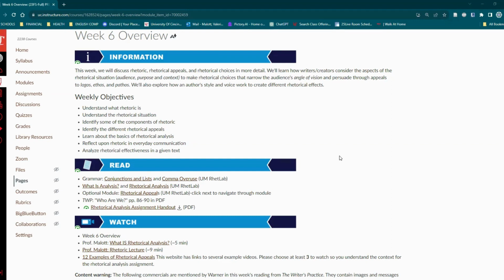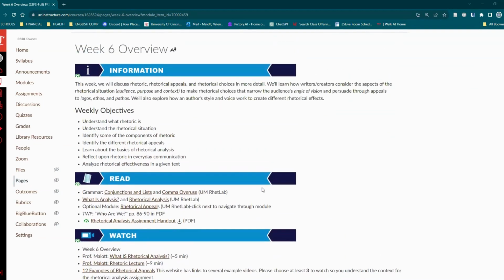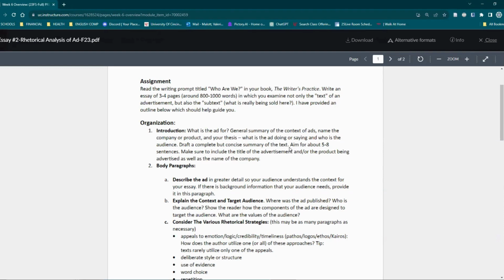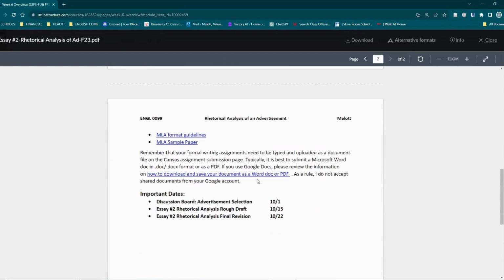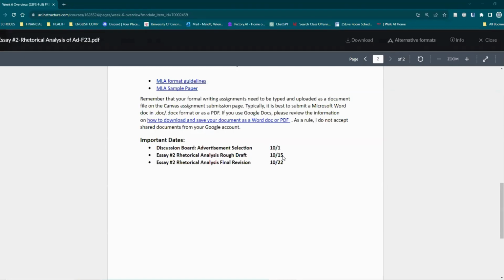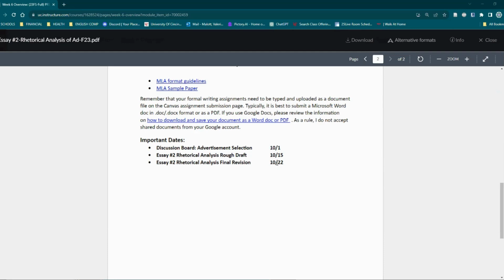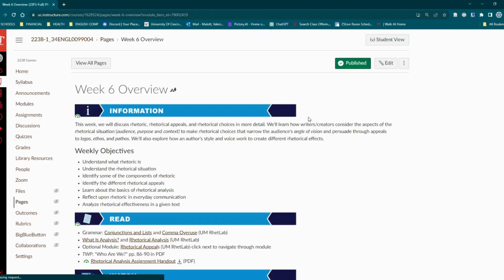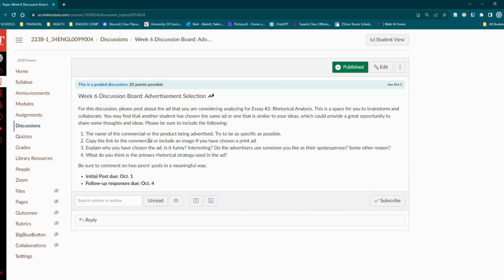Week 6 Overview ENGL 0099 Spring 2024 (edit)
We start a new writing unit this week. In this video I introduce the rhetorical analysis unit and explain the various resources and assignments for Week 6.